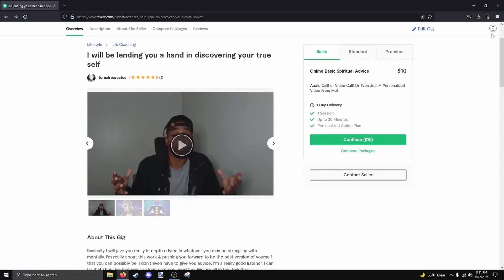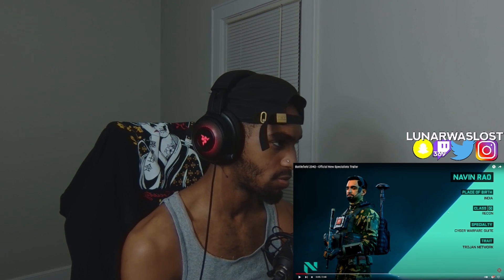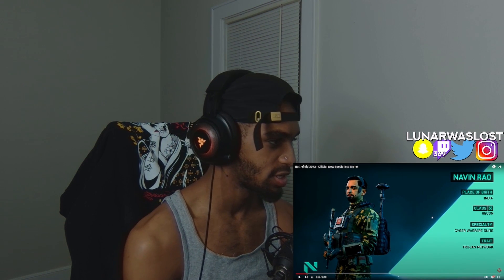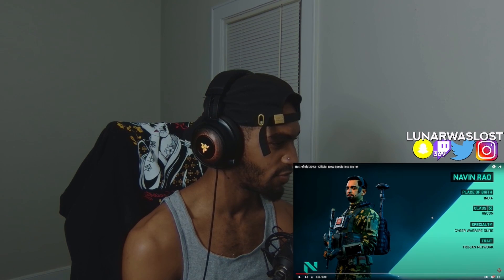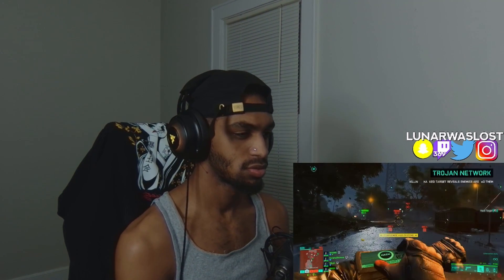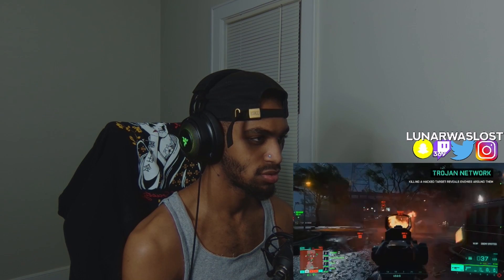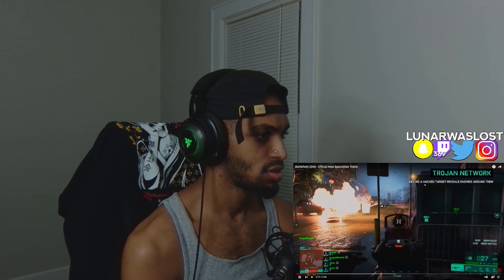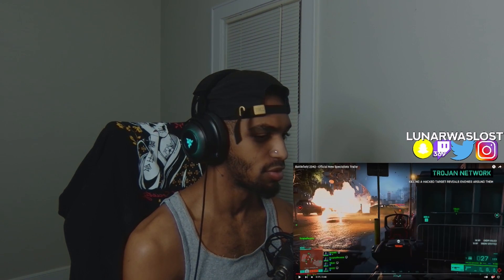Battlefield 2042 - Official New Specialists Trailer Reaction! | That wingsuit hits different lol!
Spiritual or Non-spiritual Advice? Well Why Not Check Out My Fiiver!